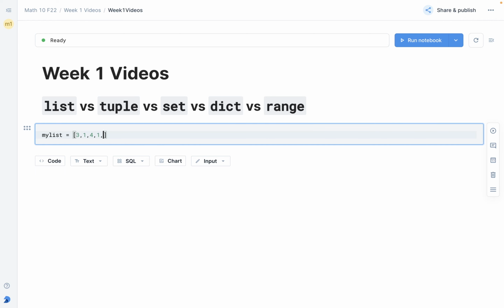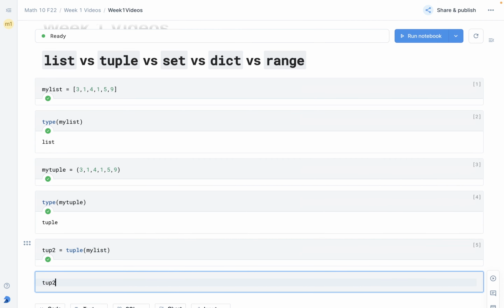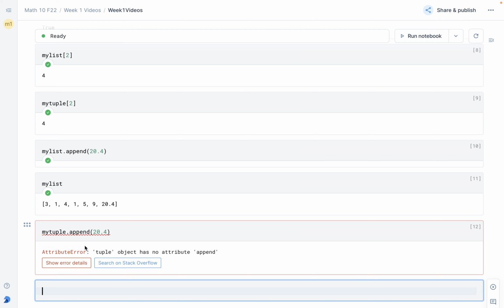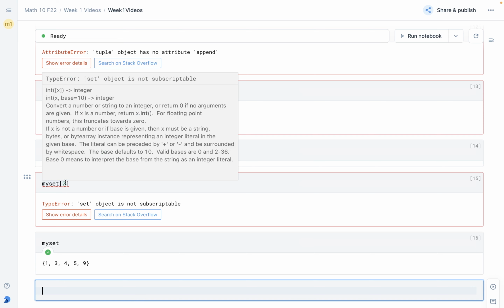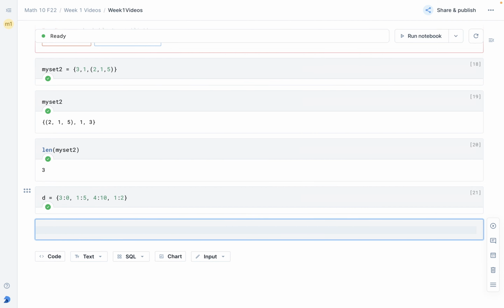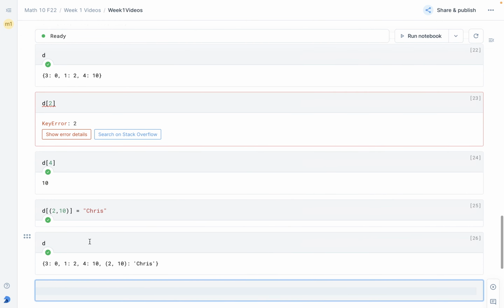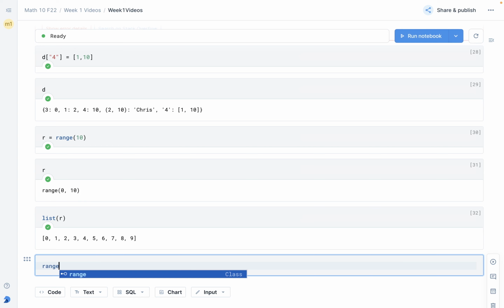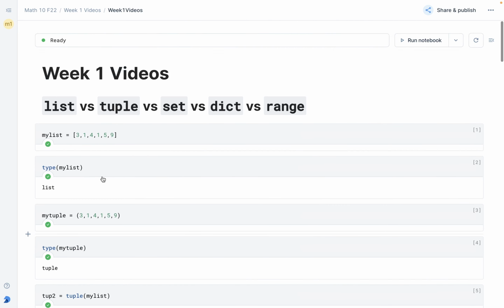list vs tuple vs set vs dict vs range